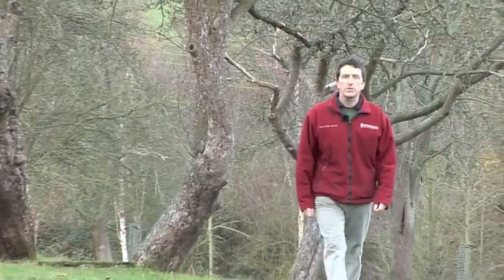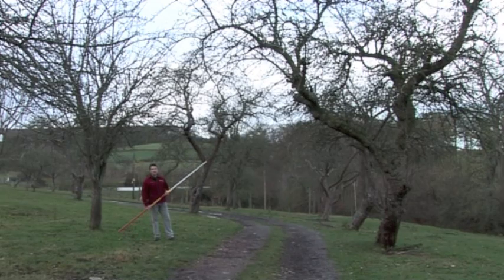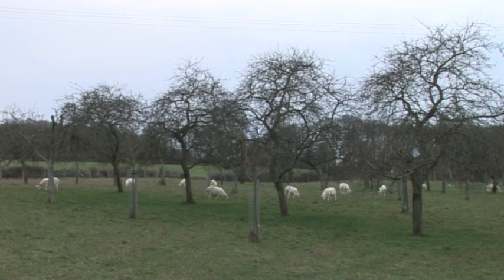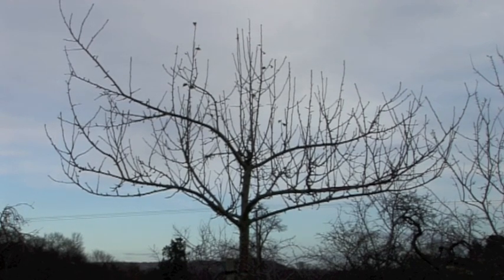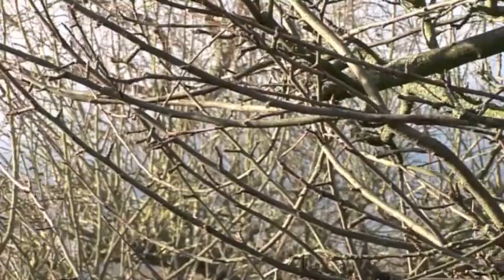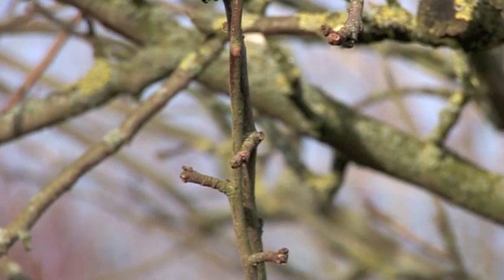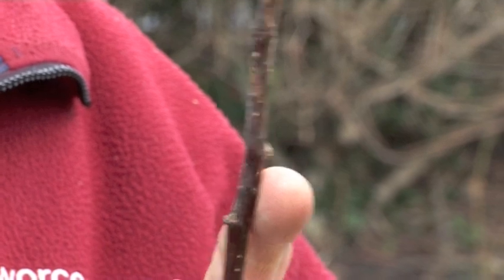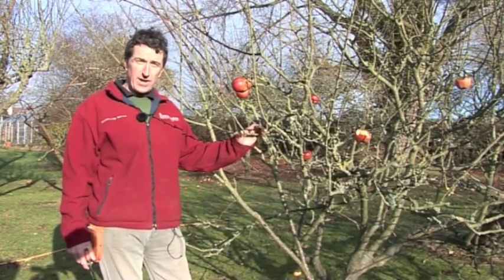Wyre Forest Orchards - History and Pruning Tips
How to prune a fruit tree. De-mistifying the techniques of pruning.

Video produced by Redhead Business Films